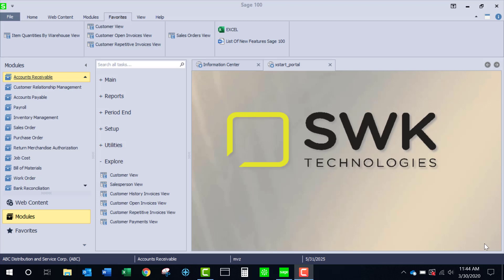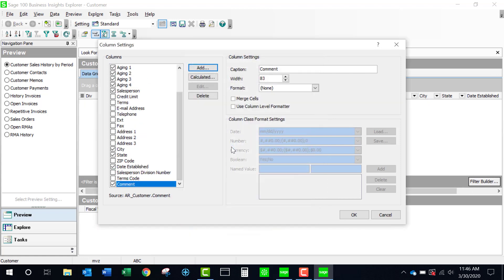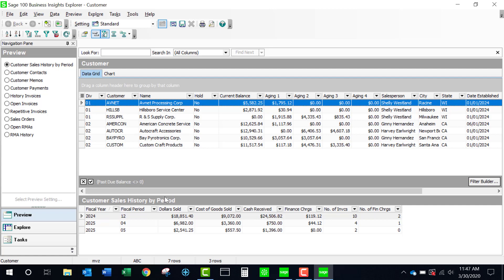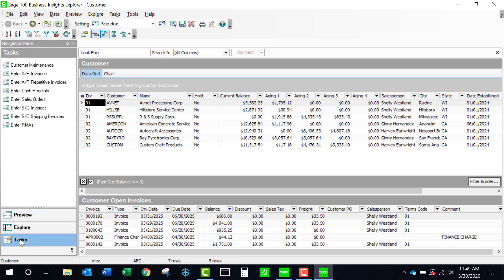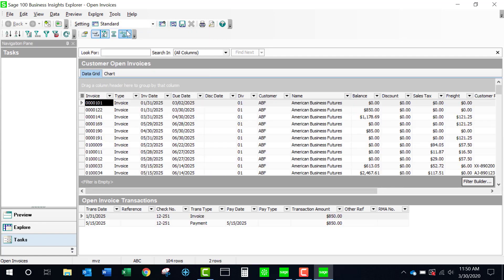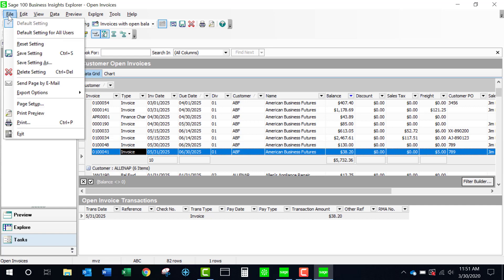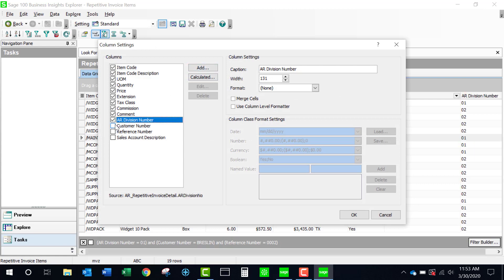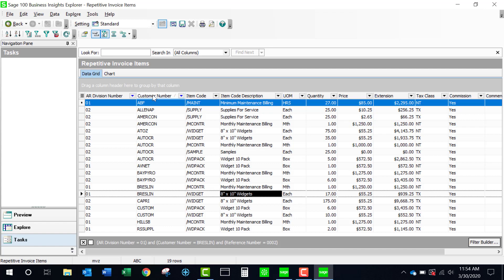Sage 100 - Accounts Receivable Explore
Discover all the views available in the Explore menu in your Sage 100 Accounts Receivable module.